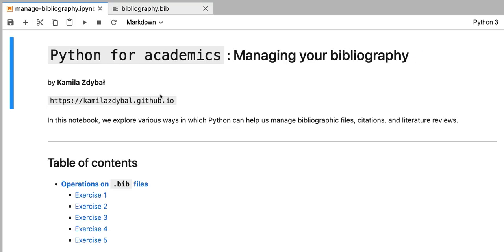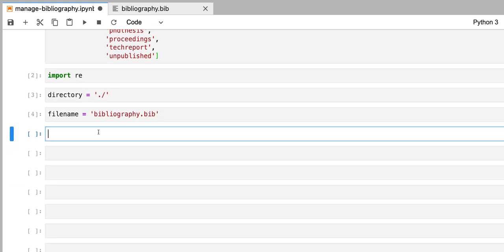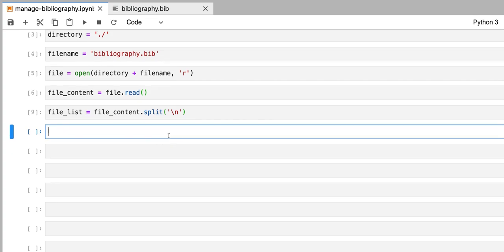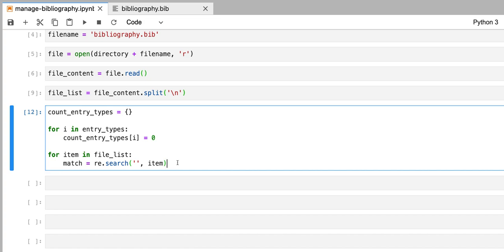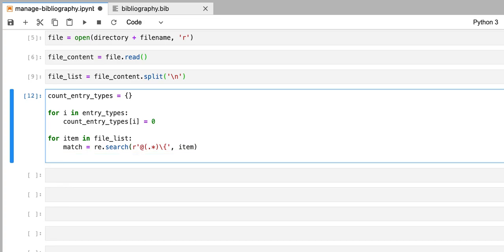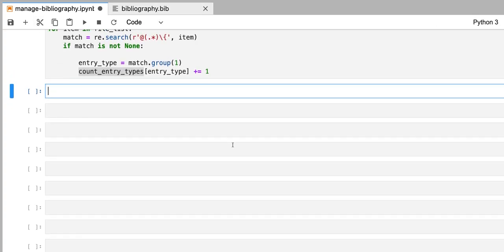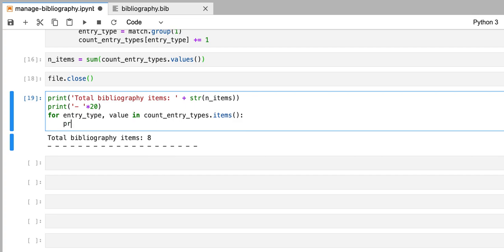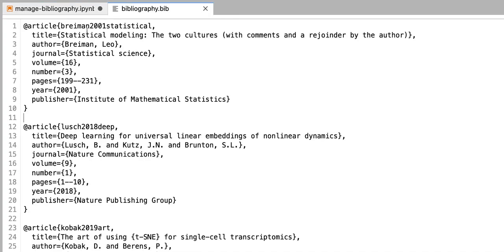🐍→🎓 Python for Academics: Count BibTeX items in a bibliography database .bib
In this video, we're counting how many BibTeX items we have in a bibliography database .bib and printing detailed information about how many of each entry type we have in the database.